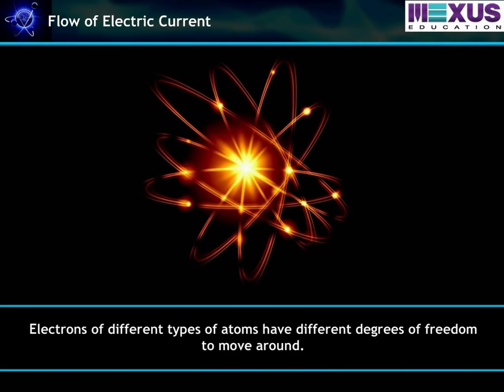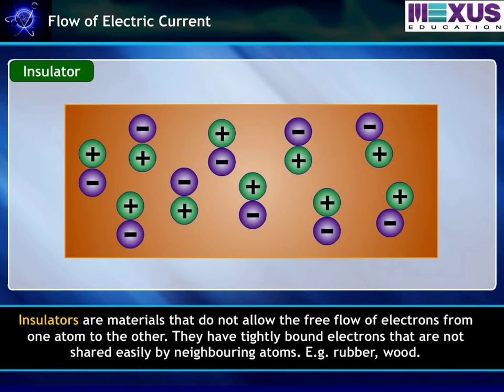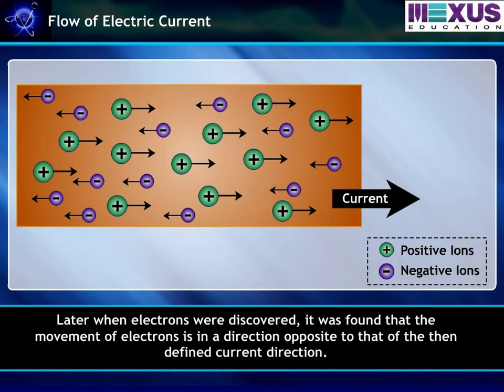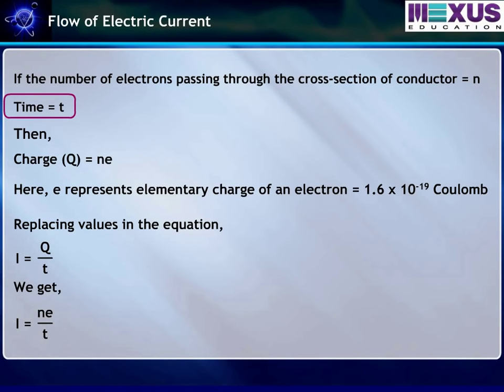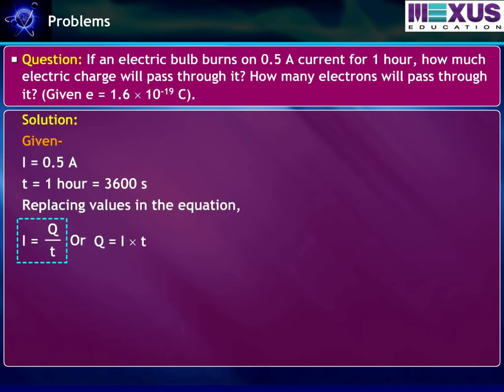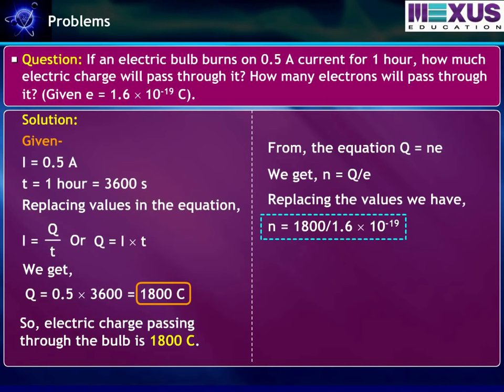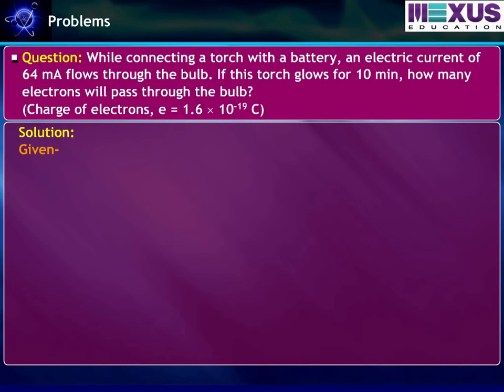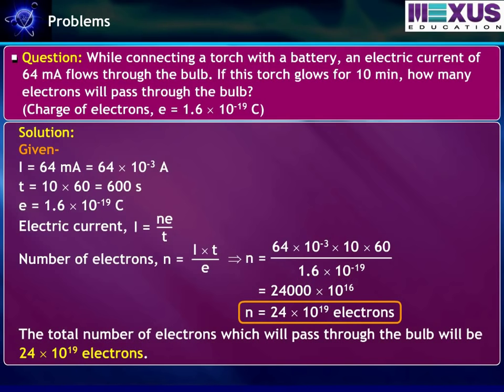What Is Electric Current? - Iken Edu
This interactive animation describes about the electric current, flow of electric current, current and charge movement. It also describes about the conductor, insulator and the SI unit of the electric current.